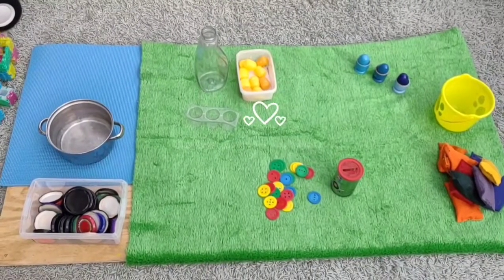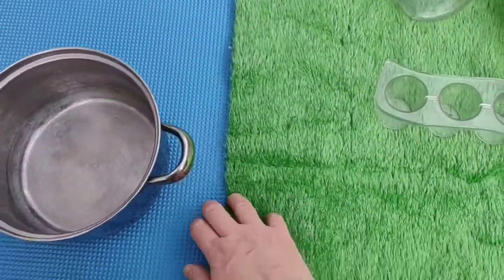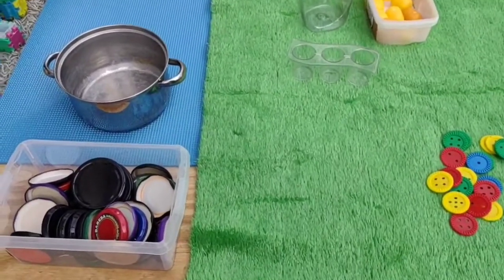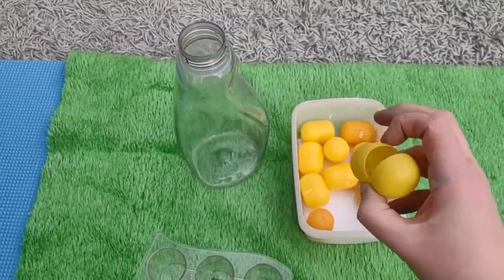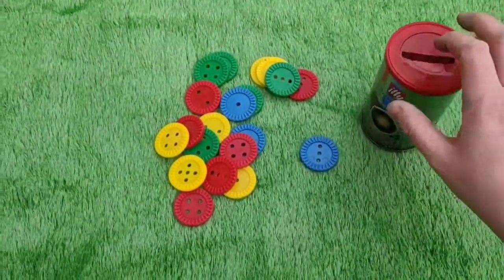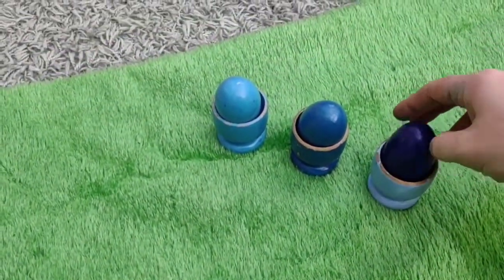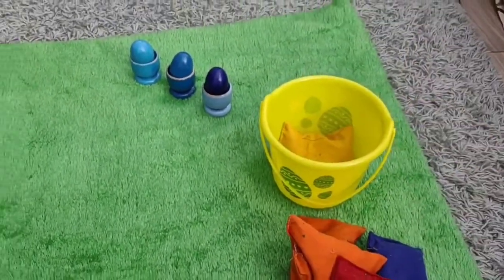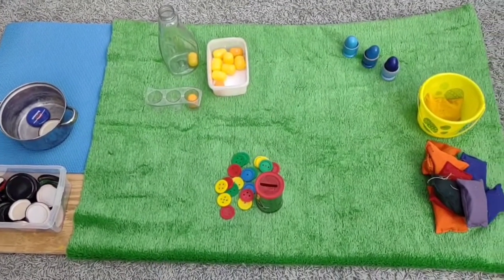Baby 12-18 months Exploration / Fine Motor Activity/ DIY Toys/ 1yr Old Activities.......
Galt large buttons used for posting in video.